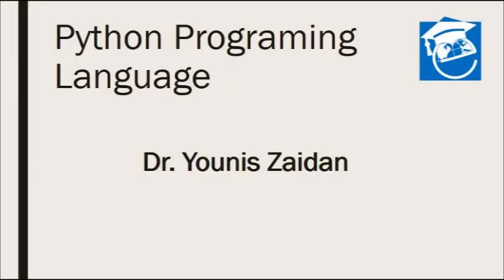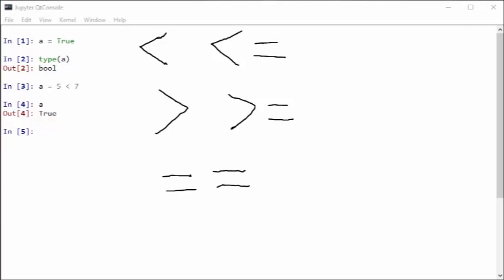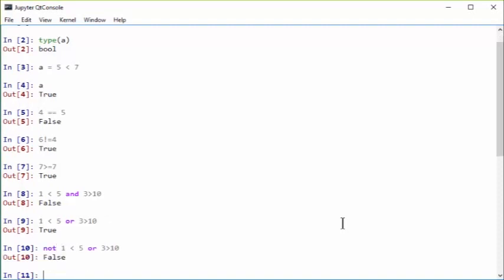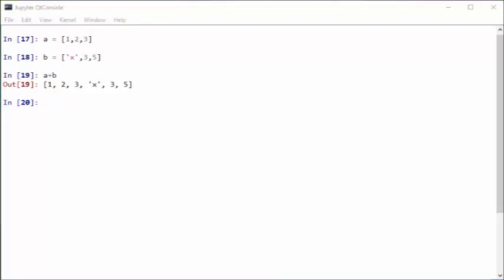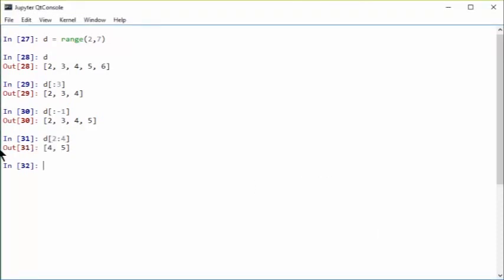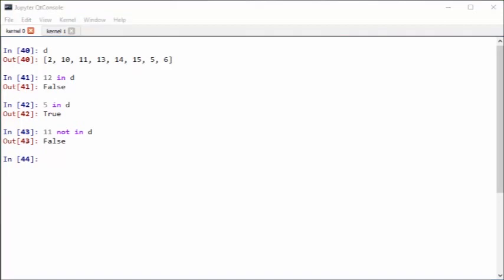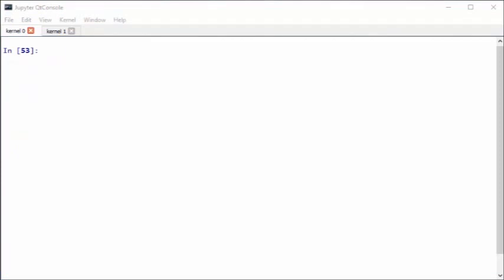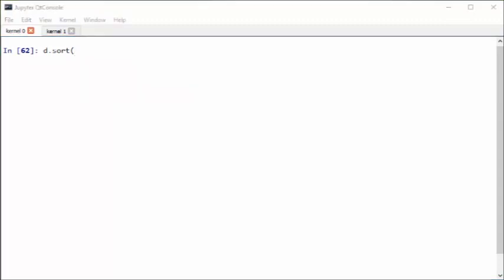Python Programming Language | Data Types | Booleans, Lists Commands in Python | Lecture 3 |Continued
Python Programming Language: Computer Applications

Review:
In the previous video, we had seen
Python Coding:
• Launching of Anaconda navigator
• Jupyter notebook used for the presentation
Primary Data Types
• Integers
• Decimal Number - floats
• Strings

In the current video we will see two more data types:
• Booleans
• Lists

Open Jupyter Qt Console, it is one of the products which come along with Anaconda.

Boolean:-
• Boolean variable is a statement that can be either true or false.
• Boolean variables are usually used for comparison
• The comparison symbols used are as follows:
o Less than
o Less than & Equal
o Greater than
o Greater than & Equal
o Equal to
o Not Equal to
• These will become very handy when we use IF statement, and the For Loops
• Logical Arguments “And”, “Or” and “Not” are also introduced here.

Illustration of these commands in the programs:

Lists:-
• A list is a sequence of objects; they do not necessarily have to be numbers

Illustration of List in a program

Illustration of 2 lists in a program and concatenation of two lists

Range command:-
• One way to create a list in Python is using the Range command, which is very common in Python.
• Illustration of different ways of using the Range command to create List

Slicing:-
• Slicing works with List as it works with string, which we saw in the previous video – limiting the list to a certain value

Illustration of slicing
• We can change the elements in a list using this
• Multiple elements can be changed simultaneously
• We can also check if an element is present in the list
• This will be helpful when we use IF Statement and For Loop
• We can have list of Lists

Methods that go with the list:-
d.append d.count  d.extend d.index  d.insert  d.pop d.remove  d.reverse d.sort